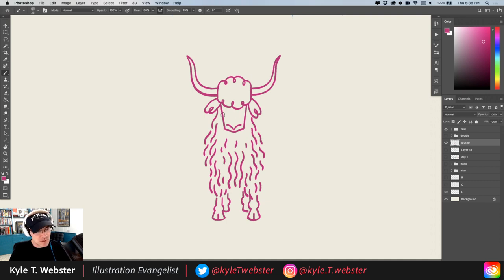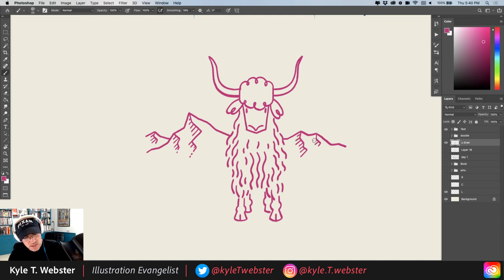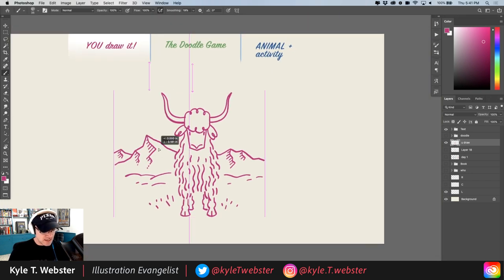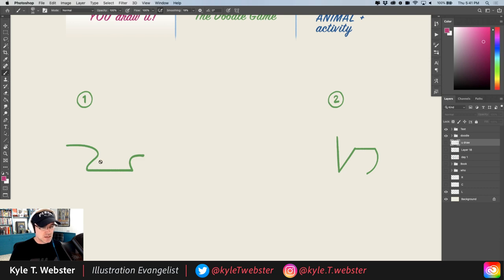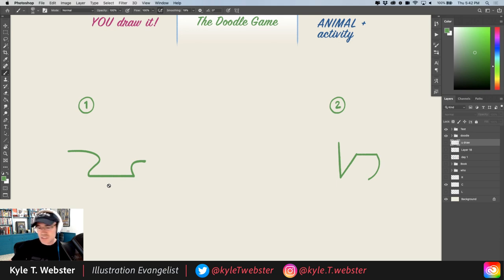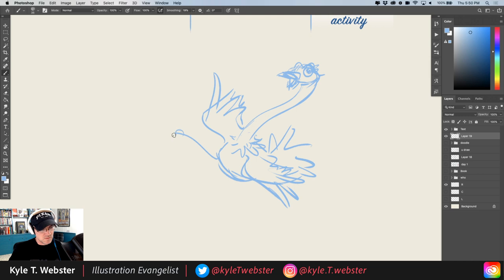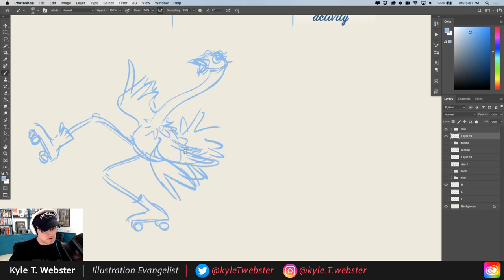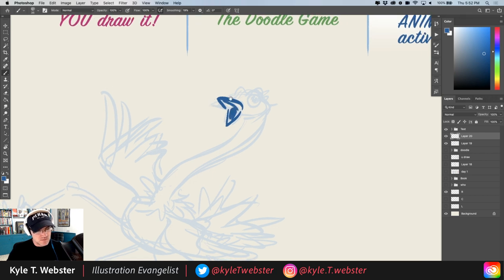Draw Along with Kyle T. Webster - Yak | Adobe Creative Cloud